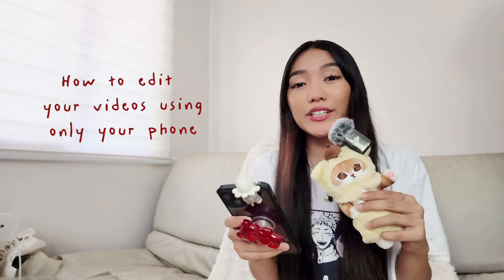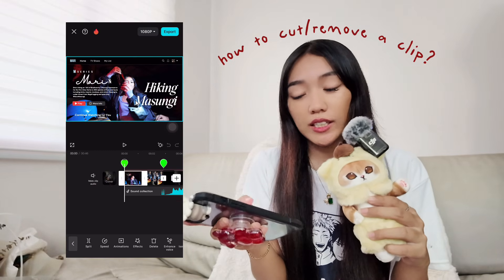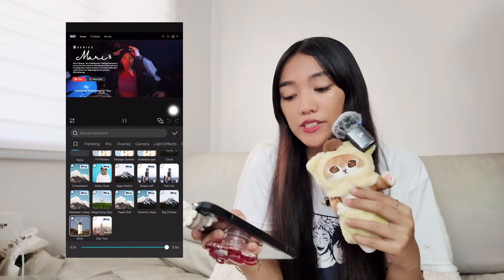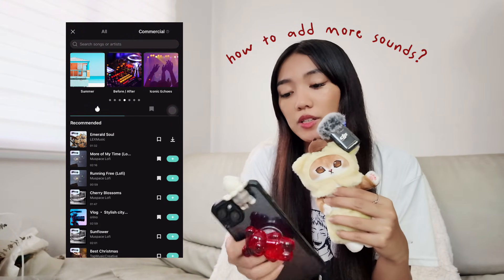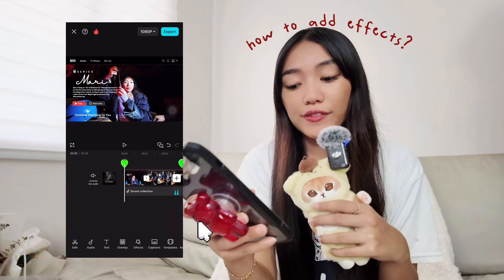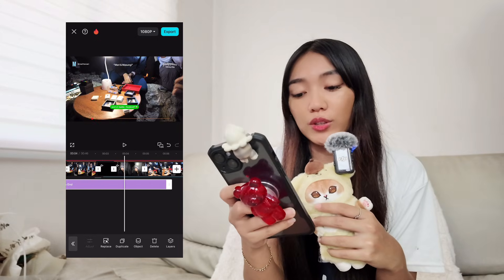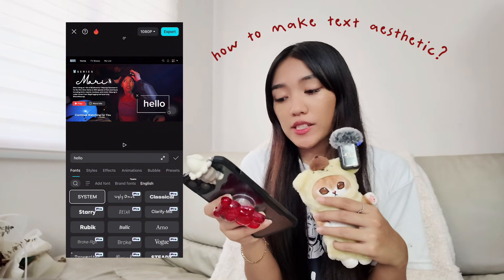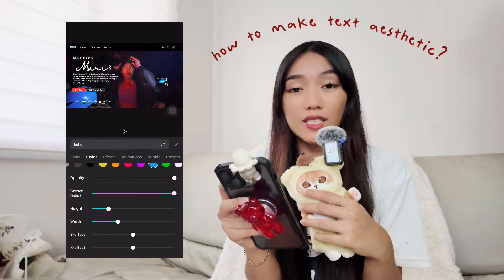Youtube Diaries: How To Edit On Your Phone Like A Pro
basic editing skills for editors who are just learning simple tips on how to edit.

how to edit a vlog on your phone? this is how i edited a 1 hour long video using just my phone ✨

00:00 - 00:36 - Intro
00:37 - 01:07 - How to Edit on Capcut? Adding Videos
01:08 - 01:43 - How to Delete A Clip? Using Split Tool
01:44 - 02:00 - How to View Timeline on Capcut?
02:01 - 02:25 - How to Add Transitions to A Video?
02:26 - 02:37 - How to Add Background Music?
02:38 - 03:32 - How to Mute, Adjust Volume, More Sounds?
03:33 - 03:47 - How to Add Sound Effects?
03:48 - 04:44 - How to Use Overlays?
04:45 - 05:20 - How to Add Effects?
05:21 - 06:30 - How to do Basic Color Grading?
06:31 - 09:33 - How to Make Text Styles + Aesthetic Fonts?
09:34 - 10:38 - How to Use Keyframes?
10:39 - 11:37 - How to Remove Background using Green Screen & Chroma Key?
11:38 - 12:31 - How to Save A File on Capcut / Export Settings?
12:32 - 13:15 - My Experience + Outro

୨୧ sub count : 690